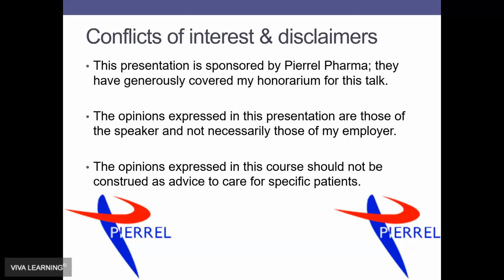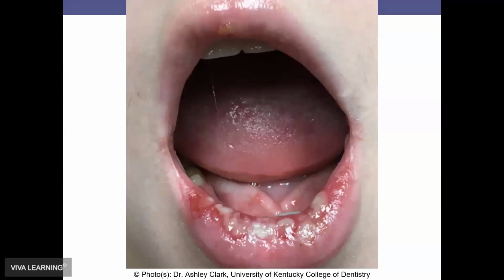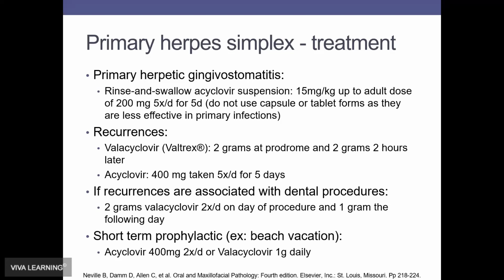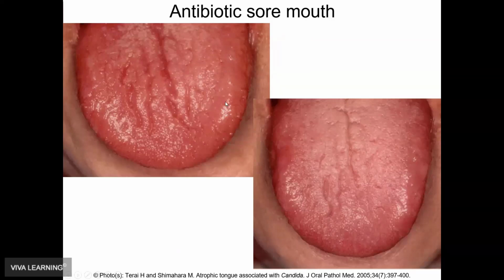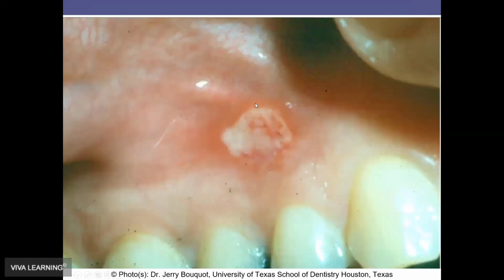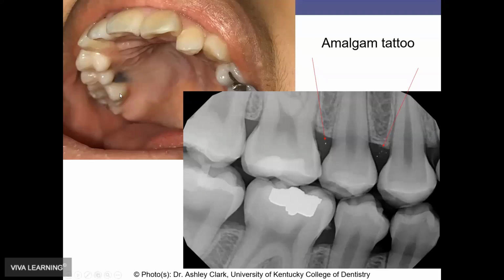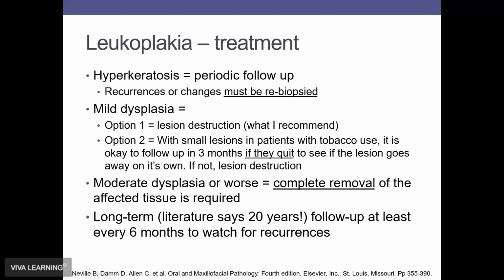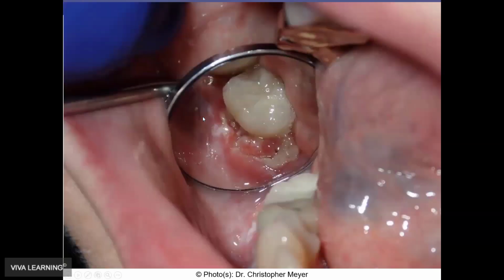Benign to Malignant – Practical Oral Pathology for Your Practice